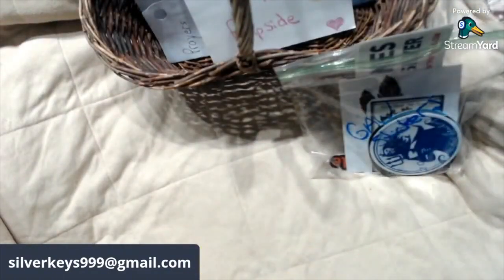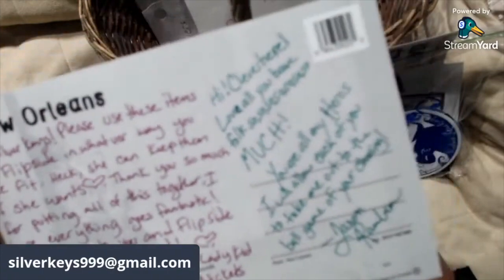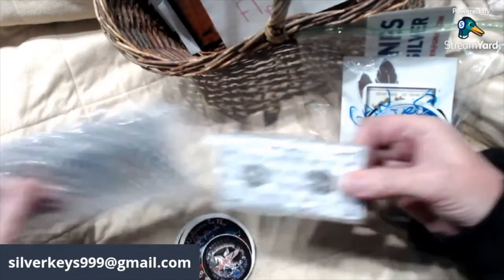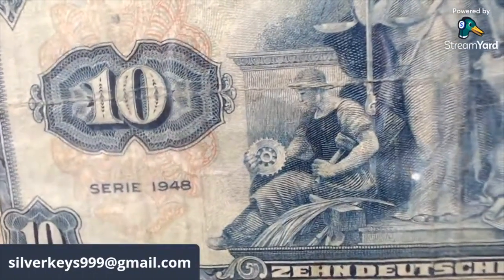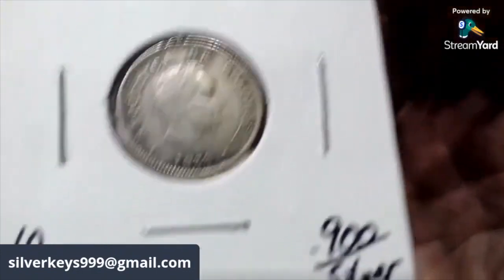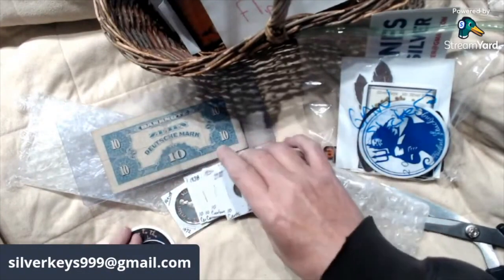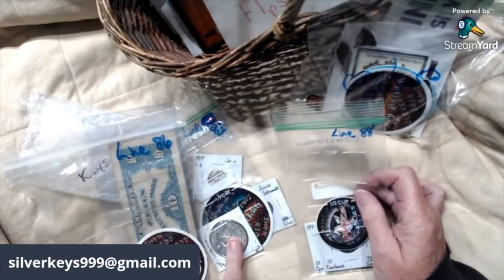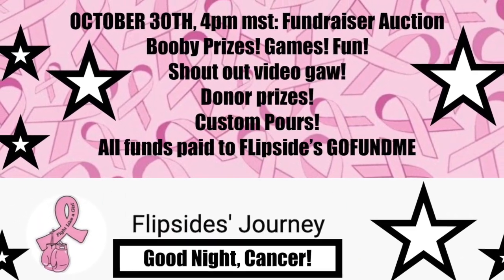FLIPSIDE BEATING CANCER FUNDRAISER💓 UPDATE #14💓 LADY KID NICKELS & CLEVER COIN NAME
BENEFIT AUCTION HERE OCT 30, 4 MST!

All giveaways are void where prohibited by YouTube, the laws of your jurisdiction, or where prohibited. You are responsible to know the laws of your jurisdiction.For the contests and giveaways held during live streams and/or through my channel, you must be 18 years of age or older to enter OR BID.  By entering any Giveaway, you release YouTube from any and all liability related to this Giveaway. All items in my giveaways were either purchased by me or given to me to be used in said giveaways. Any entries not following the YouTube Community Guidelines will be disqualified. Personal data sent to me is for the sole purpose of sending the item(s) won and will not be shared with any third party nor used for any other purpose. No Purchase necessary. Only one entry is allowed by any participant unless otherwise indicated in the live stream instructions. Entries with multiple YouTube accounts will be disqualified. Silver Keys videos are not directed towards children in the USA or elsewhere unless specifically indicated via the YouTube ‘made for kids’ function.